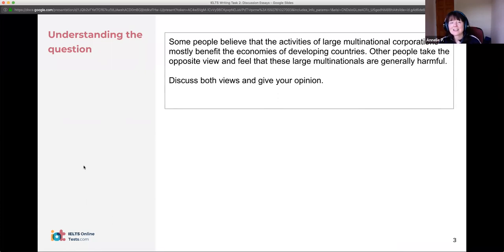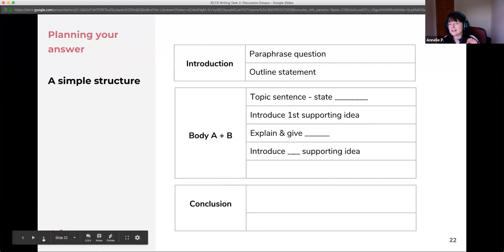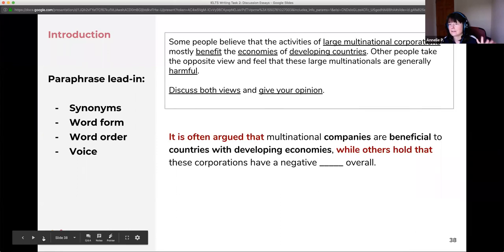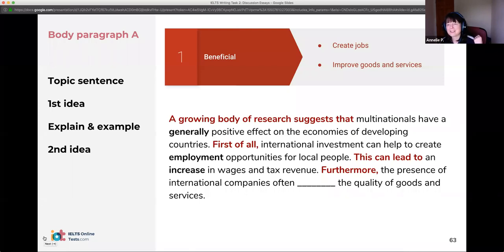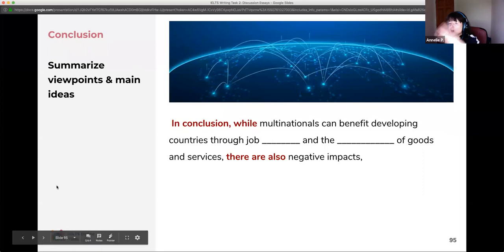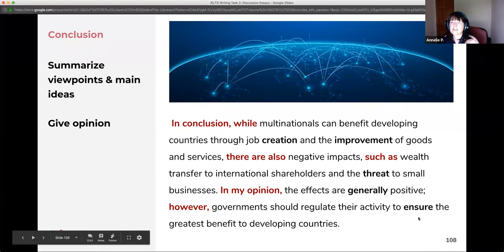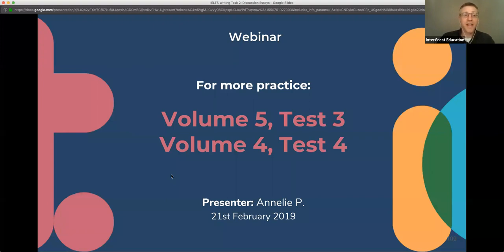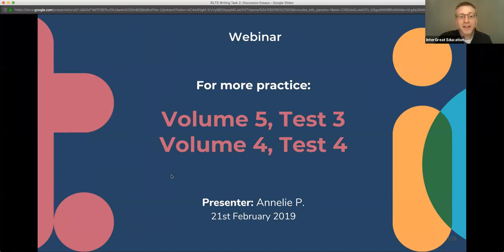Discussion Essays - IELTS Writing Task 2 Academic Test Webinar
In this free IELTS webinar our experienced tutor will show you step by step on how to write the perfect discussion essay for IELTS writing task 2 academic.